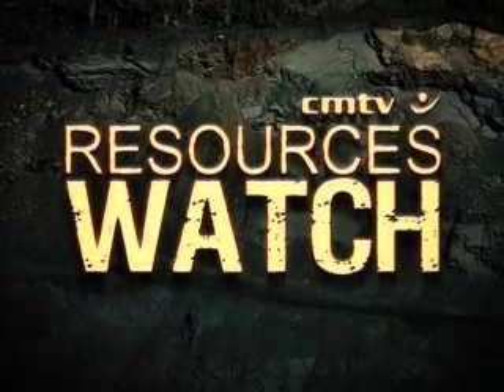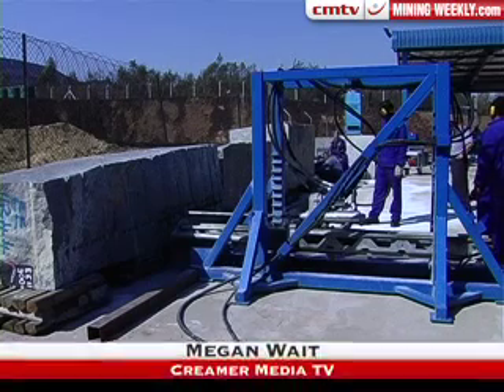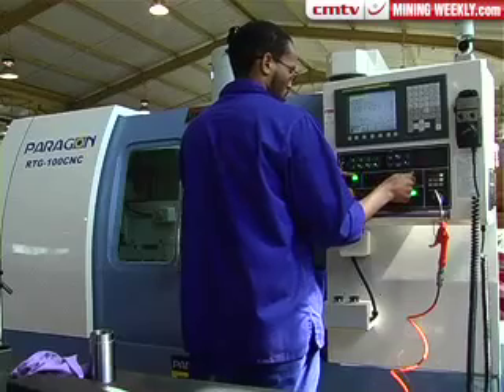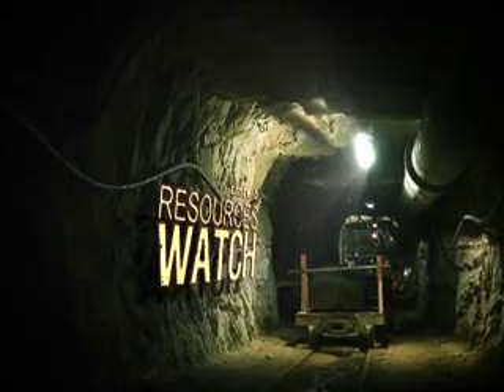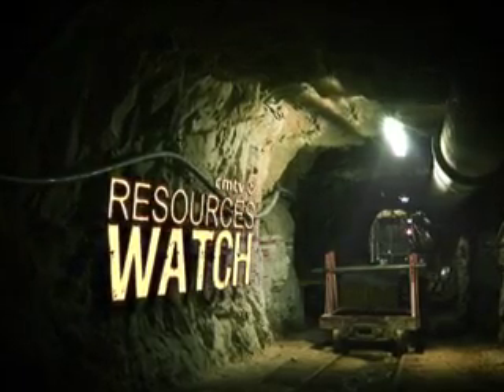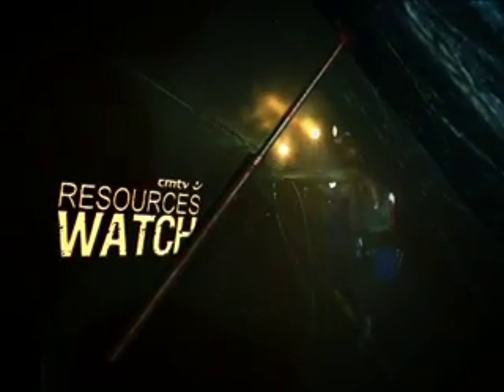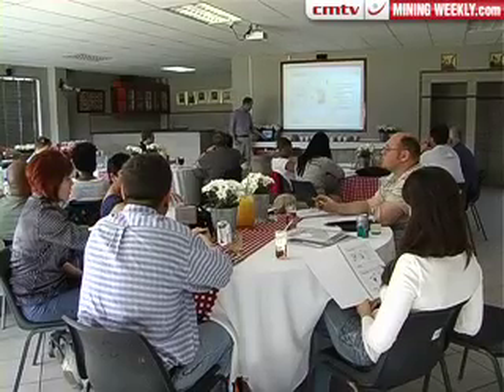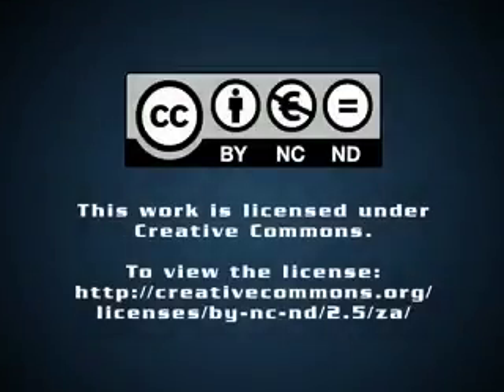Resources Watch 28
A new rock drill reduces electricity and water use in mines.
The South African mining industry's 2013 zero-harm attainment is unlikely.
And, JSE-listed coal miner Keaton Energy eyes a high metallurgical coal profit.